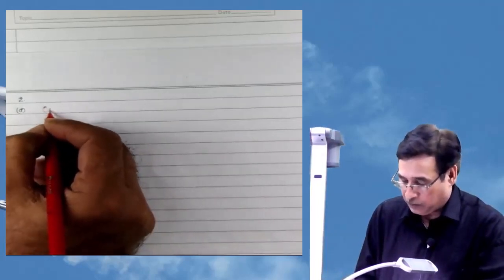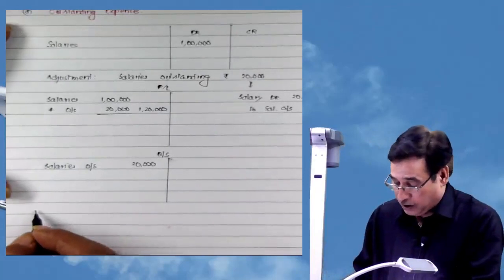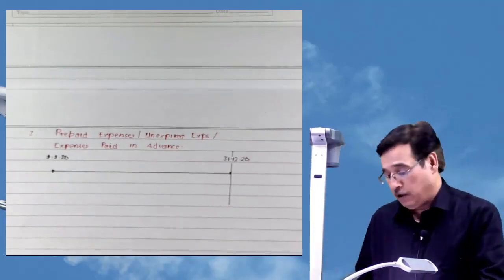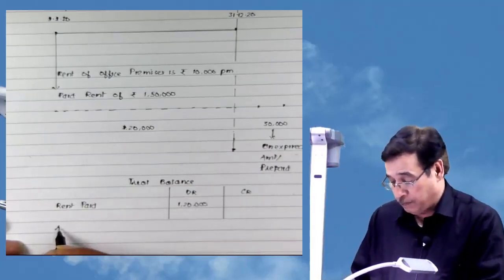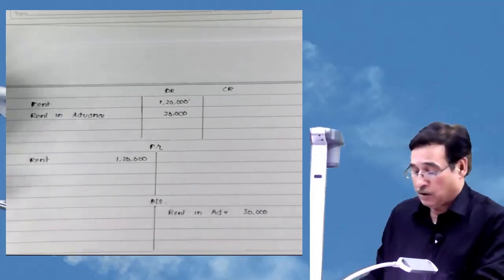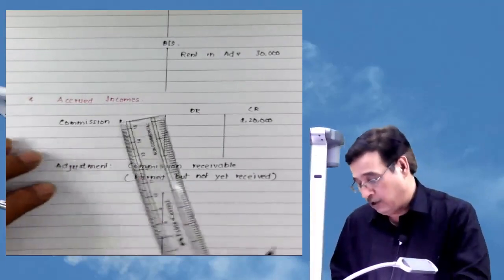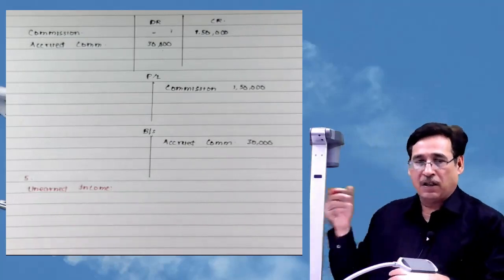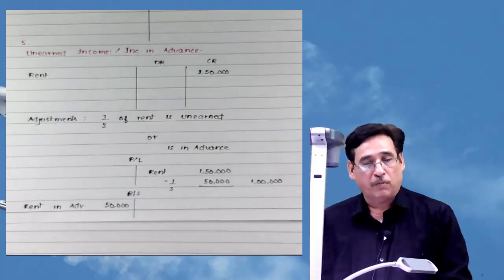L - 80 : CMA Inter - Final Accounts :3/7 - Fin. Accounts with Sanjay Welkins - English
# icmai # financial accounting# cma gr. 1 icmaiexams # icmai announcements # icaiimportantannouncement cmainterexams sanjaywelkins icmainterfinancial accounting icmai classes

A.. To Purchase Our Courses / Books Directly from us :
3..or  Download the  Sanjay Welkins Learning Mobile App
4.
B: Sanjay Welkins' Products:
For Most Potent, Penetrative and Polished Preparation buy our Latest , updated and Revised courses.
1. FR CA Final : English Version: Marvel | Hindi Version - Nishchay
2. CFR English Version : Majestic | Hindi Version :Jaheen
3. CA Inter : Accounting & Advanced Accounting - Hindi / English versions
4. CMA Inter : Financial and company Accounts - Hindi / English
5. CS - Corporate Accounting - Hindi & English Versions

C. Buy Books for New Syllabus of CMA by Sanjay Welkins, Published by Commercial law Publishers (India) Pvt. Ltd.
 Corporate Financial Reporting
 Company Accounts and Audit
 Financial Accounts

FR New course books
D . Books for CA New courses too shall be published by Commercial law Publishers (India) Pvt. Ltd.